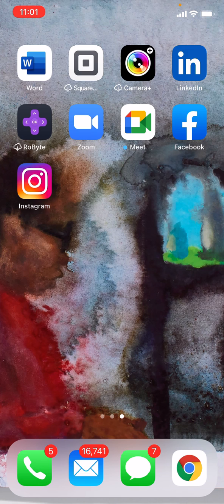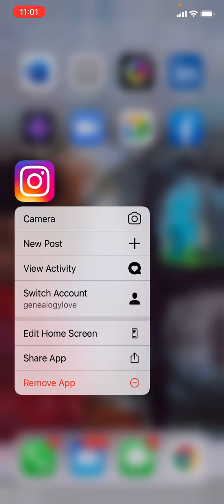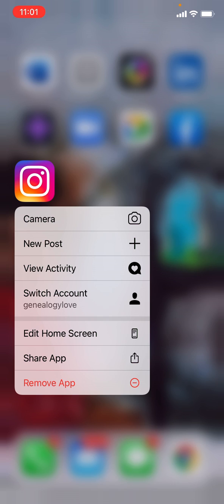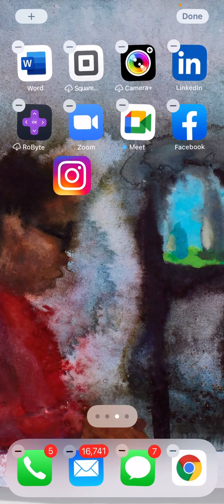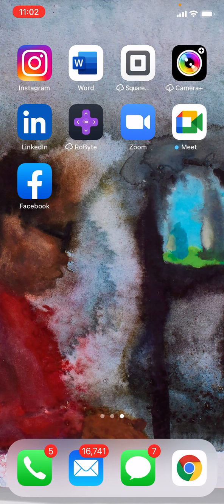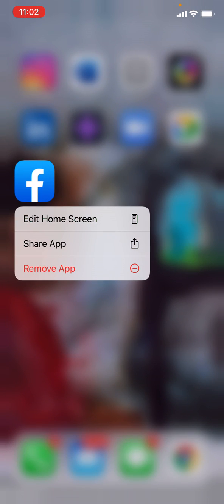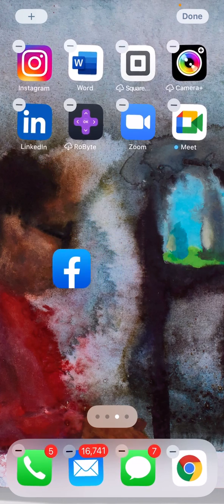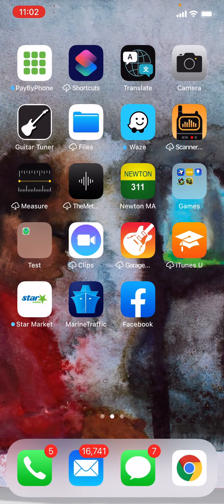iPhone tutorial: How to rearrange home screen apps or move them to another home screen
From @in30minutes, learn how to rearrange home screen apps on your iPhone. Narrator Ian Lamont is the founder of i30 Media Corporation, publisher of IN 30 MINUTES cheat sheets & guides.